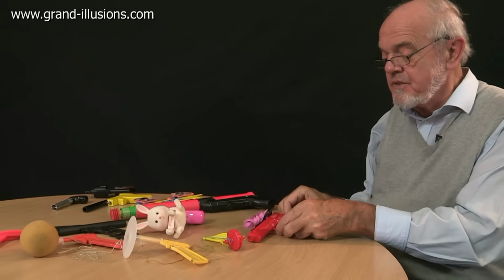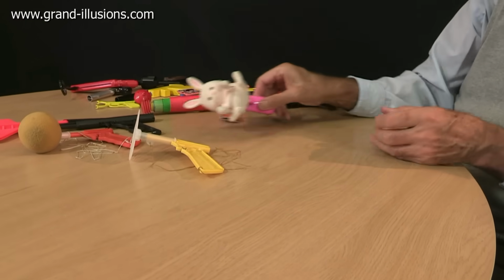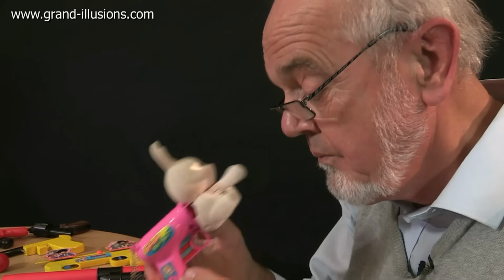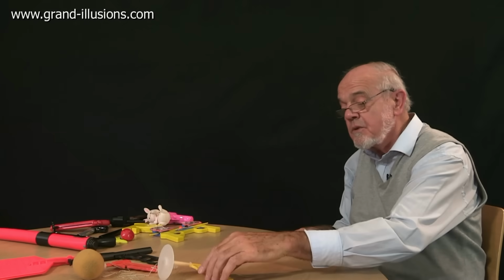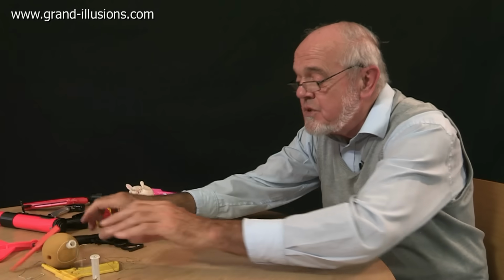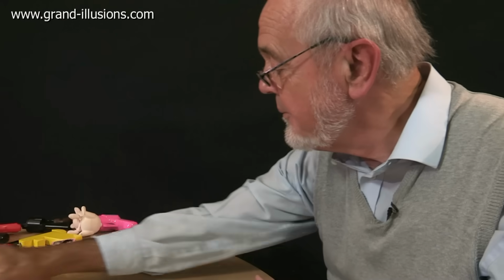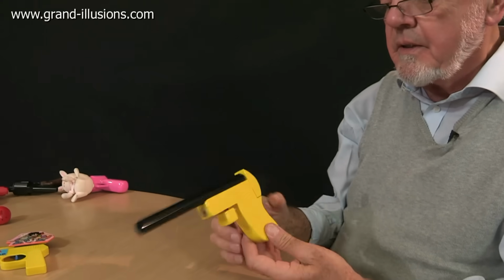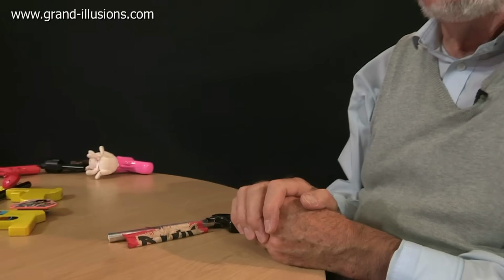Tim says... Stick 'em Up!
Tim has a large number of novelty guns in his toy collection, and here he shares some of the most intriguing designs. As he says, many of these are really party novelties, just a bit of fun.